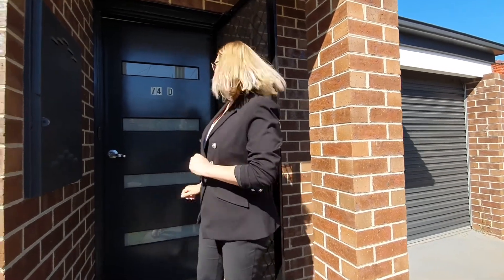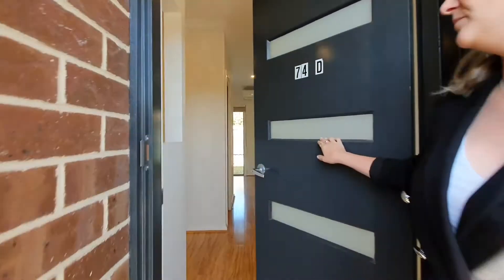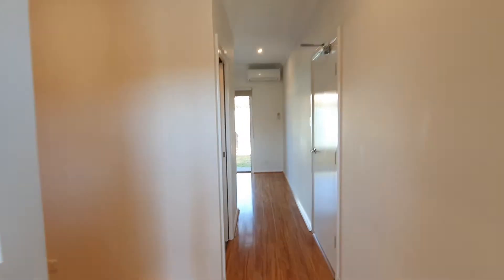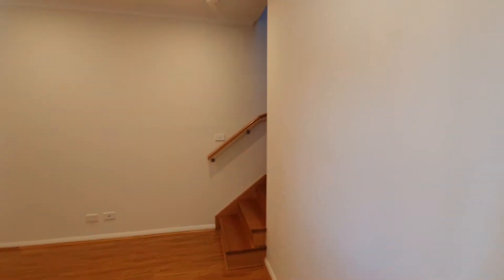Buxton Oakleigh - For Lease 74D Fulton St, Clayton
Register now to view this lovely two bedroom home located within close proximity to Clayton and Huntingdale Stations, Clayton Shopping amenities, Clayton North Primary School, Huntingdale Primary School, Monash Medical Centre and Monash University.

Features include:
• Two bedrooms with built in robes
• Main bathroom upstairs
• Kitchen/ Meals area
• Downstairs Living Room
• Upper level Retreat
• Powder Room
• Low maintenance Courtyard
• Shed
• Single carport - roller door will be fitted

Further features include:
• Stone benchtops
• Split system heating and cooling
• Water Tank

Do not miss out on viewing this property. Register Now.

***We use an online booking system which operates 24/7. To book in the next available inspection, click on BOOK AN INSPECTION TIME and pick a time suitable for you, this will also register you.  By registering we can notify you of any changes or cancellations***
For further inquiries please call Buxton Oakleigh 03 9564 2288. PHOTO 'ID' AND PHONE NUMBER MUST BE PROVIDED WITH ALL ENQUIRIES.

Every effort has been made to ensure the accuracy of the information contained in this advertisement. The publisher, their officers, employees, representatives, contractors or related parties however, shall have no liability to any person with respect to any accuracy, inaccuracy or omission.